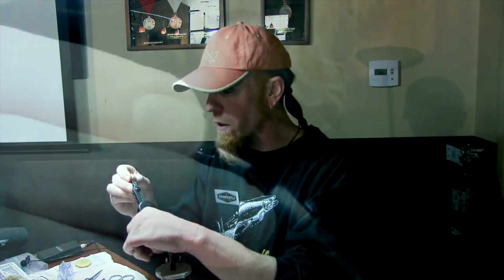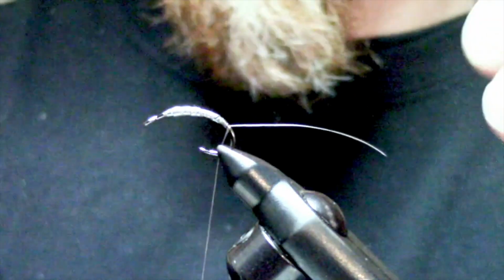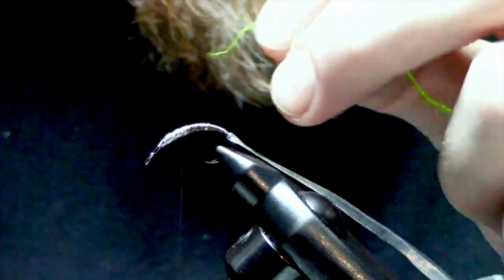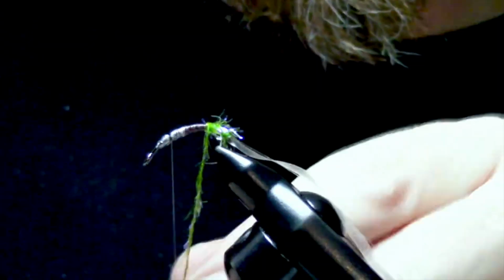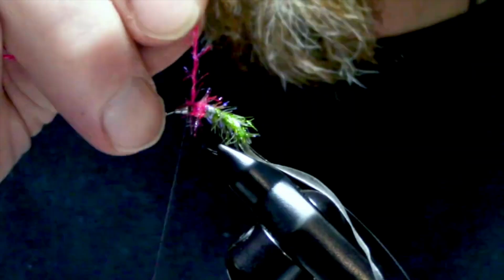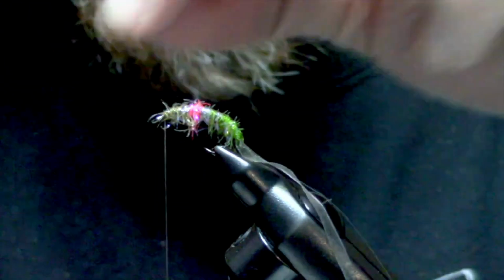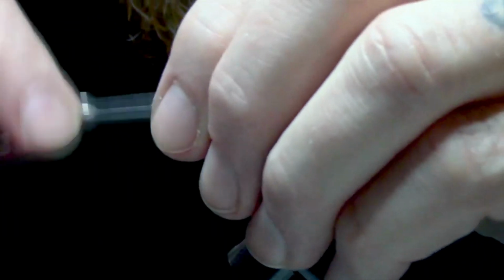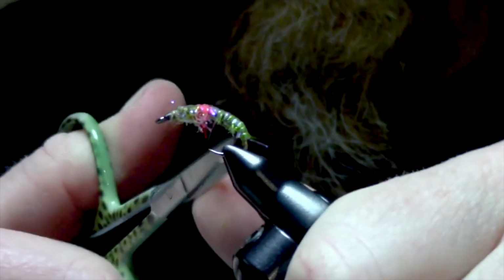HCFF Paul Shurtleff Straggle String Czech Nymph Advanced Fly Tying Mar 10, 2018 Part 3 of 3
Straggle String Czech Nymph